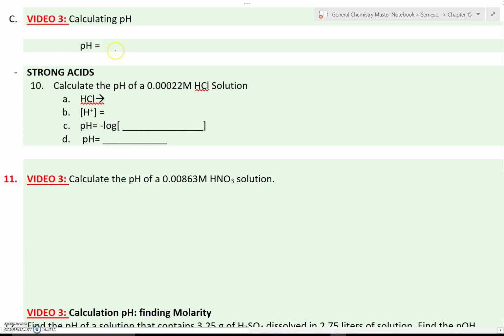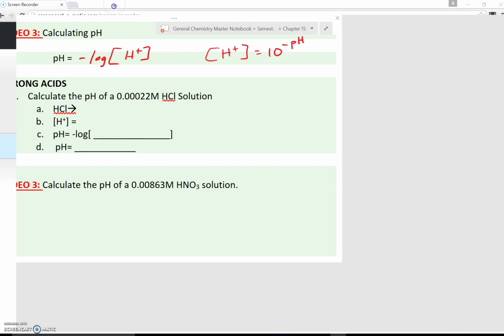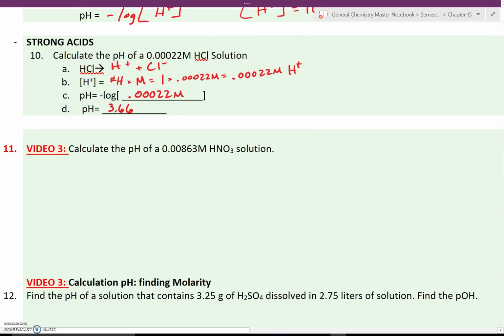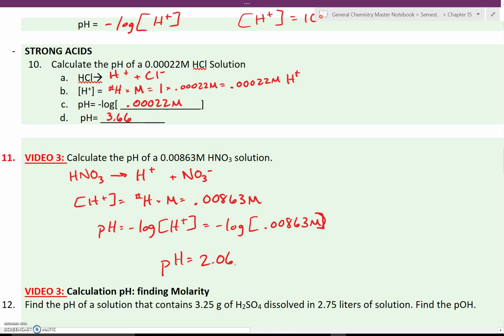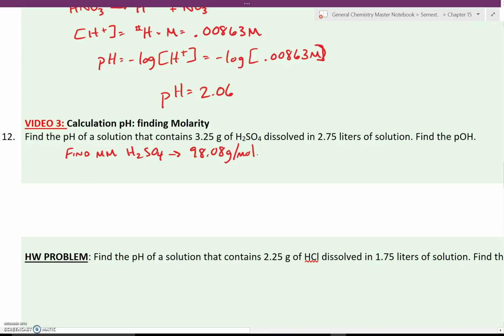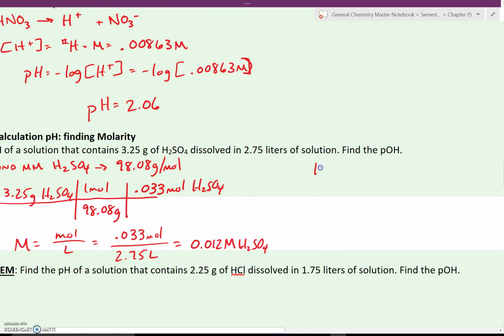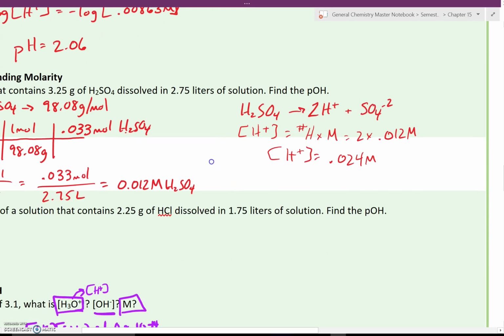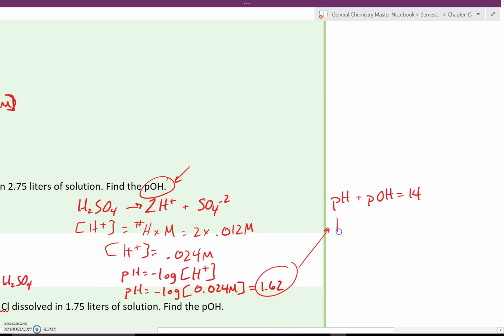ch15 video 3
Chapter 15 Video 3 - Calculating pH